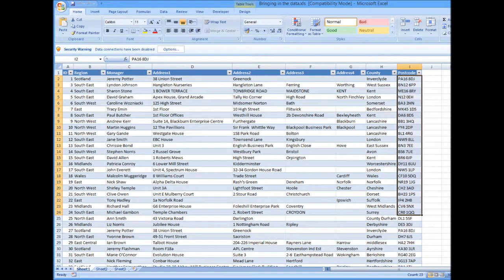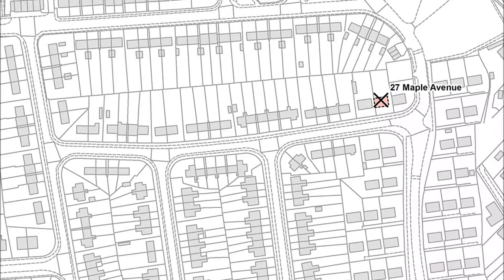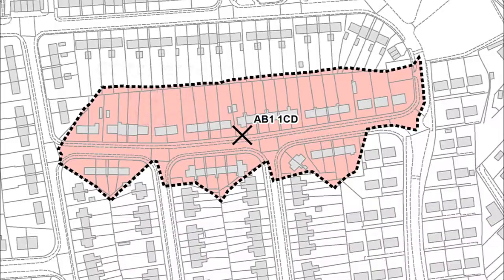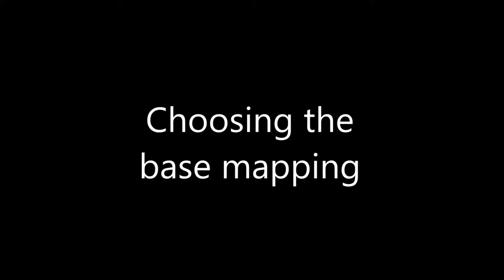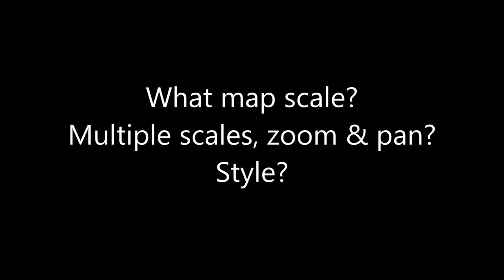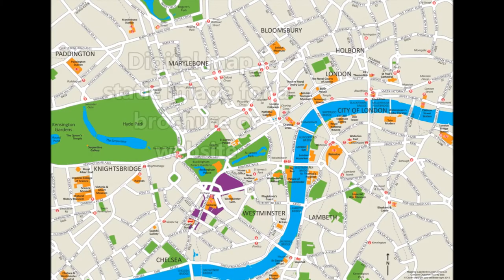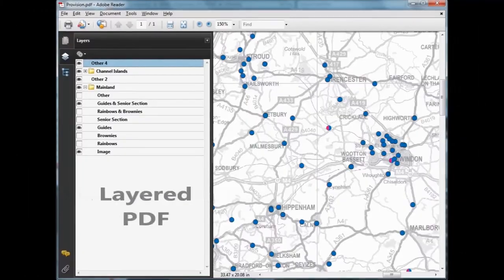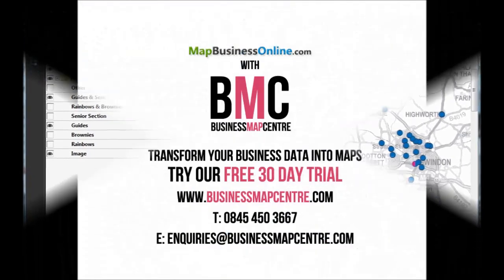Introduction to Digital Mapping Software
In this presentation we're going to take a look at the typical steps that are followed in the preparation of a digital mapping solution.
Bringing in the data
Many businesses seeking a digital mapping software solution will approach Lovell Johns with an Excel spreadsheet of their specific business data to be mapped.  Perhaps a business may be seeking to map their customer locations by product type to visualise distribution and apportion them to the nearest Sales Engineer.  Alternatively a business may need to map the postcode districts in which they operate and create sales territories.  The common factor for any such dataset is that it must contain a geographic or spatial reference and this is typically an address or postcode.
Geo-referencing the data
The next step in the process will often be to geo-reference the address dataset.  Geo-referencing is  the process in which the full address or the postcode of the business data is matched to a dataset of map coordinates to allow each customer record to be given a specific geographic location.  Geo-referencing or geo-coding can be carried out to differing levels of accuracy according to whether we're starting with a full address or just the business postcode.
Choosing the base mapping
Once the business data has been geo-coded, we shall typically agree the base mapping with the client.  The key questions about base mapping are; what is the area to be mapped? the whole of the UK, or regions, Europe, the World?; what map scale is best suited to the data and are multiple scales of base mapping required to allow the user to zoom in and pan around the map. The style of the base mapping is also a key consideration as this will need to complement the business data; there are a host of options for base mapping options and this needs to be considered carefully.
Choosing the functionality
At an early stage, a decision will be made on the functionality of any digital mapping solution. In its' simplest form a digital map can be a static image for a brochure or website, perhaps supplied as a JPEG of suitable resolution.  If a little interaction is required then a layered PDF will allow any map layers such as customer locations or sales territories to be ticked / unticked.  Other clients might be looking for an interactive mapping solution where the location data can be filtered and also queried by the user to return results from a database.